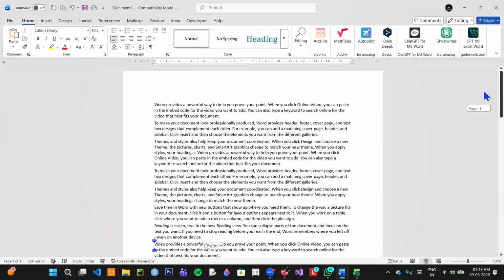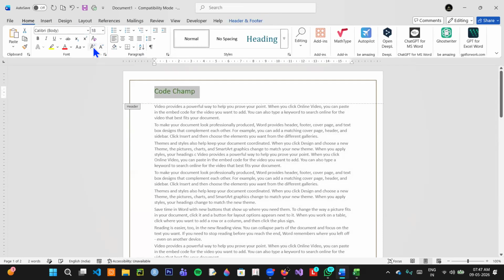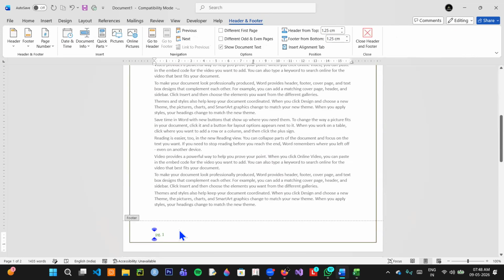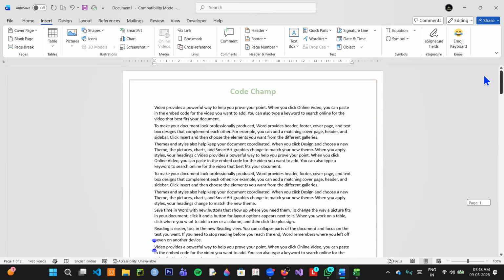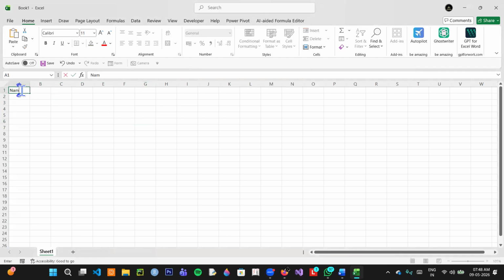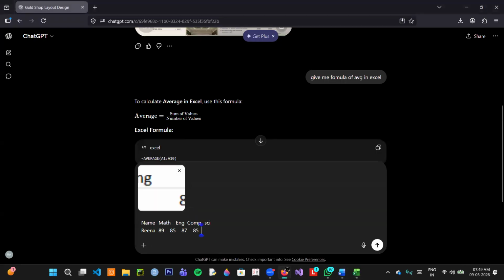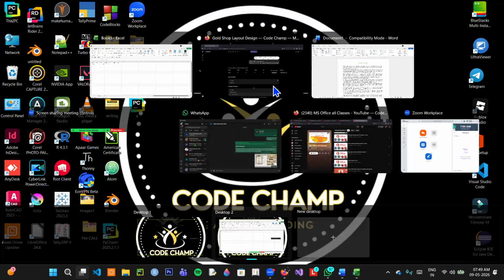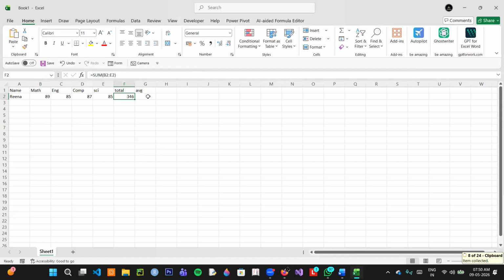Use AI in Excel for Formulas | Header Footer in MS Word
Learn how to create professional Header & Footer in MS Word and use AI tools in MS Excel for formulas easily.
In this class you will learn:

✅ Header & Footer in MS Word
✅ Page Number Setup
✅ Professional Document Formatting
✅ AI Formula Generation in Excel
✅ SUM, AVERAGE, IF Formula with AI
✅ Smart Excel Tricks for Students & Office Work

Perfect for students, teachers, office workers & beginners.